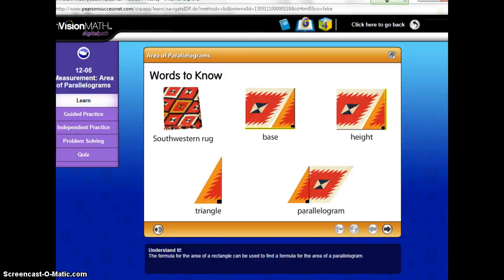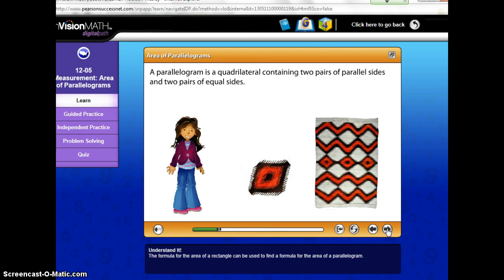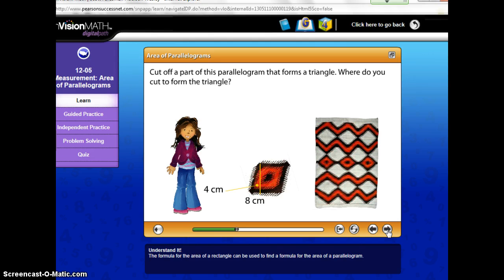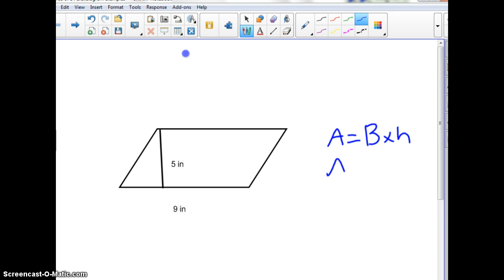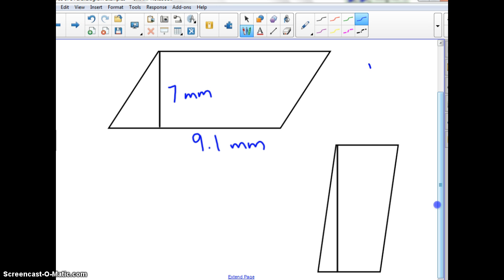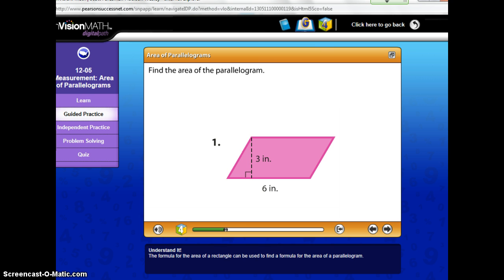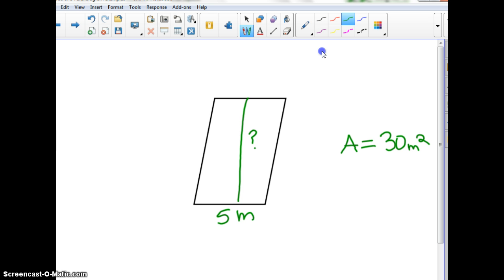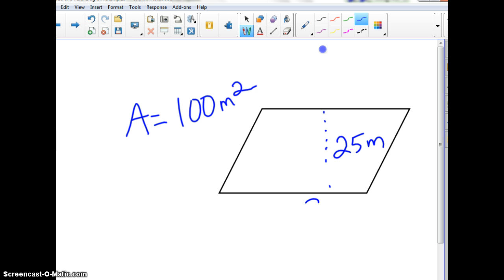Wajer Math L12-5 area parallel